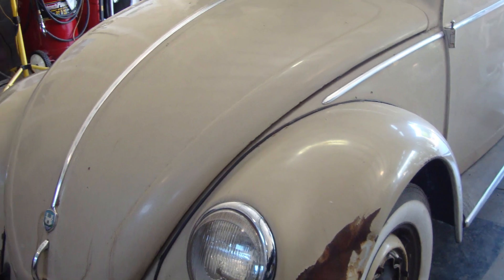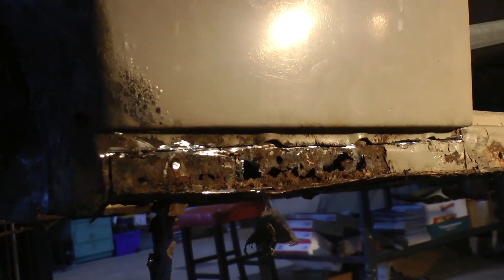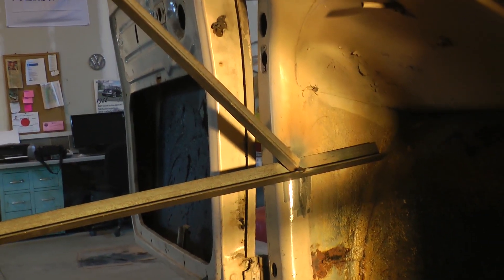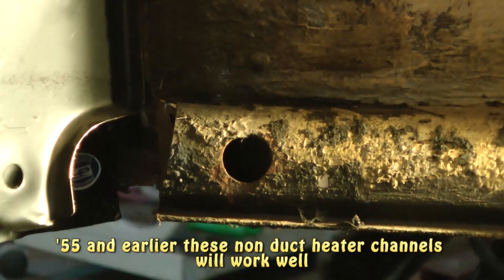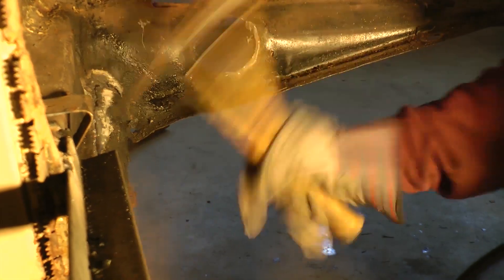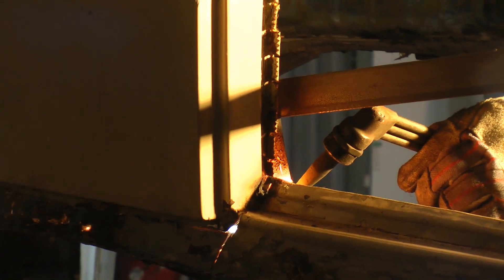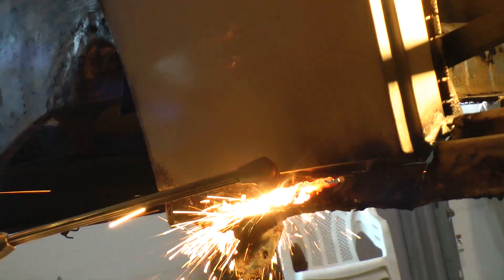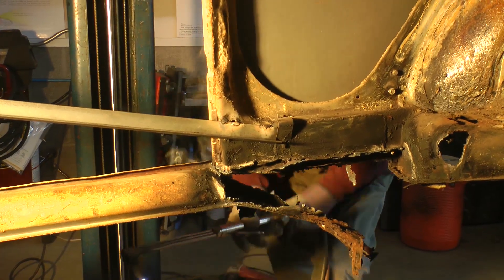Classic VW BuGs How to Repair Restore Beetle Heater Channels pt.1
This is a short video on Heater Channel Repair on your Vintage VW.  A full extensive DVD can be gotten by the "BuG Me Video" team.